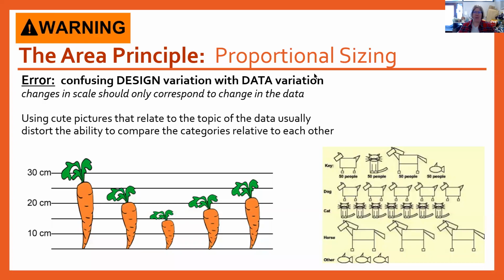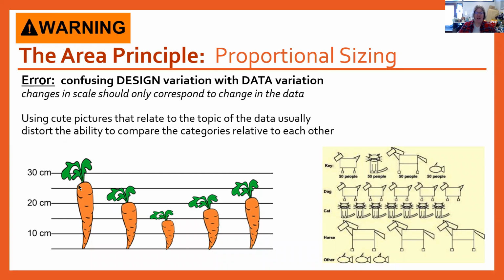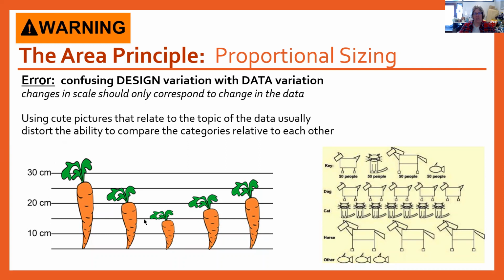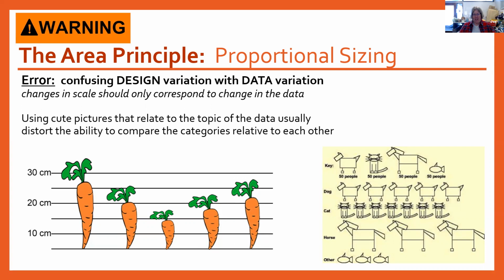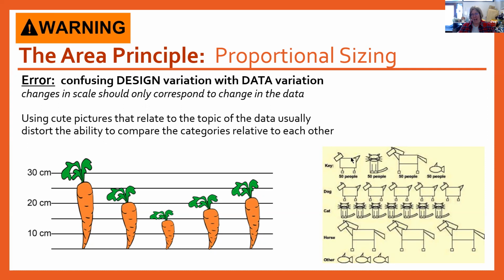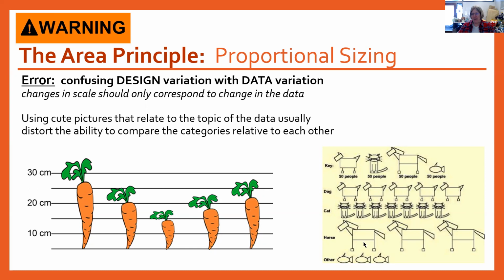Math 113 Video 01S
Area Principle Part 1:  Confusing Design Variation with Data Variation